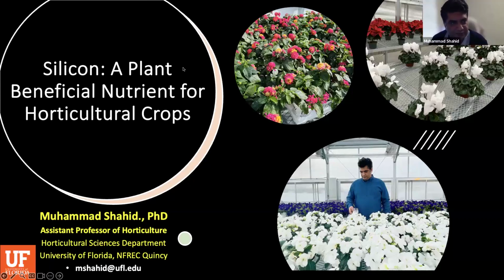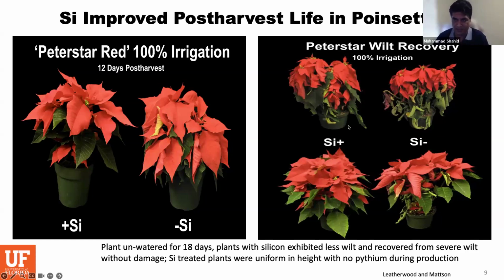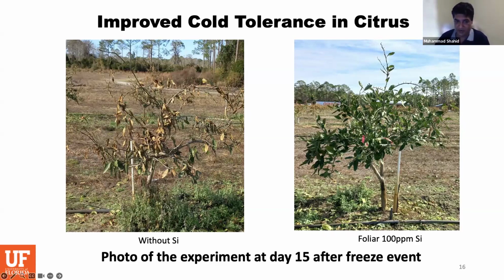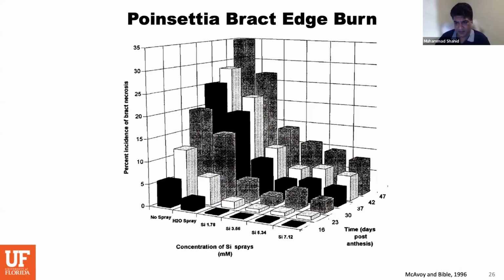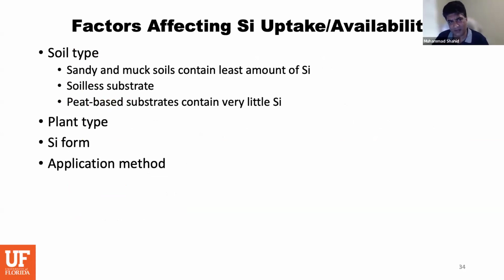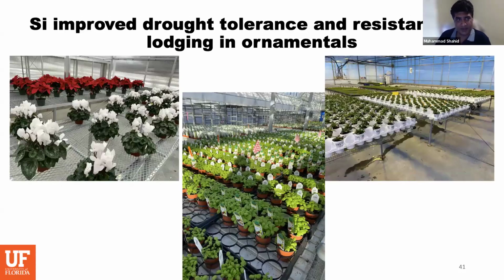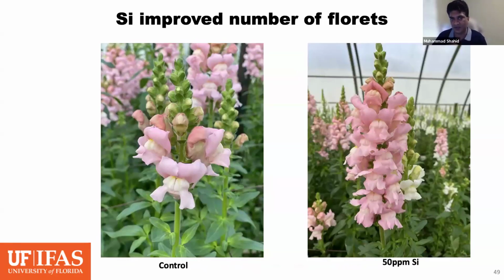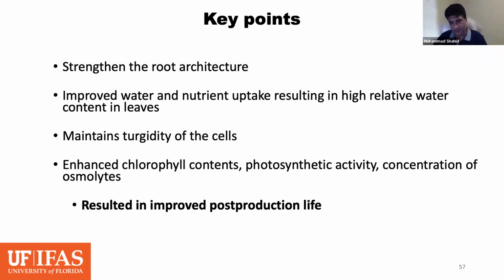Silicon 101 A Plant Beneficial Nutrient Biostimulant for Ornamental Production, Muhammad Adnan Sha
The Silicon 101 course was done in collaboration with Dr. Shahid of the University of Florida and Sean Mehta of SoluSil.